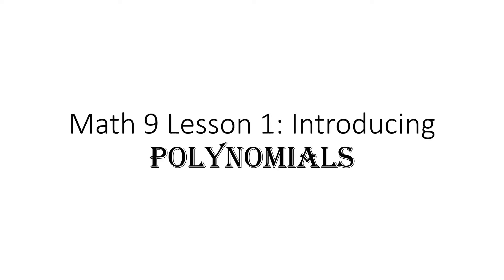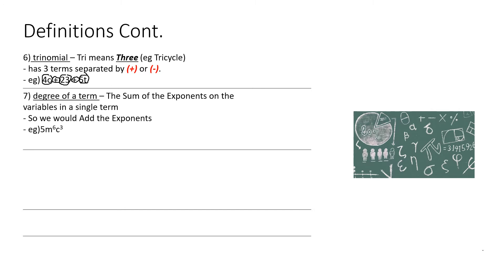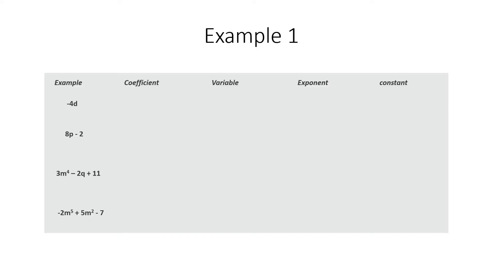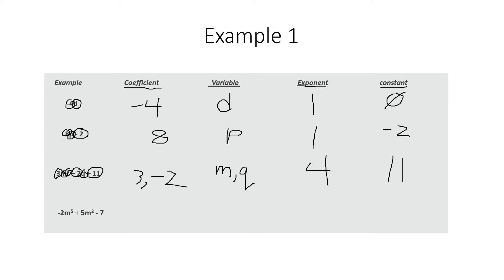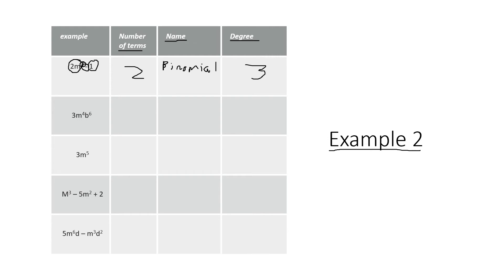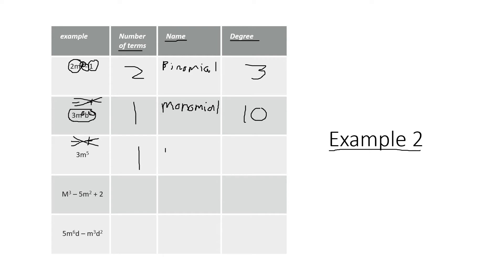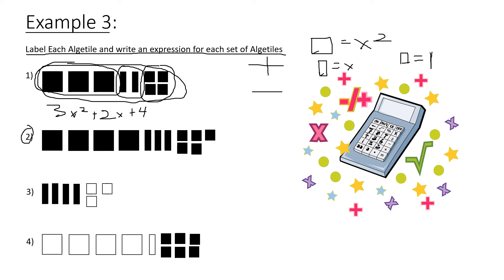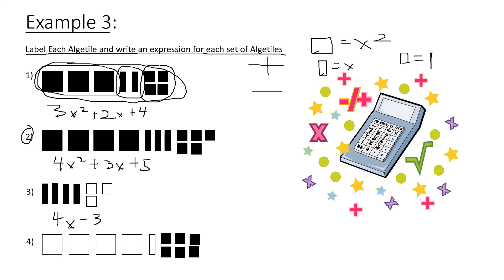Math 9Intro to Polynomials Lesson 1 The laguage of Algebra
Learn about the number of terms, parts of a term, name of a Polynomial and degree of a polynomial